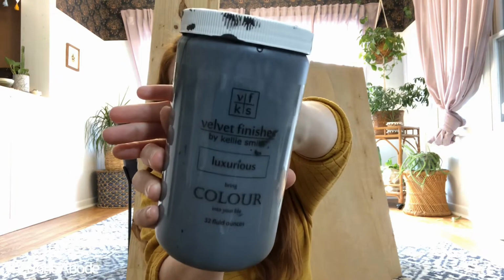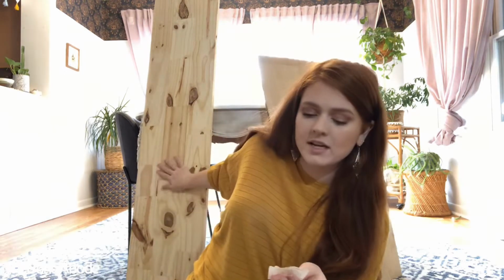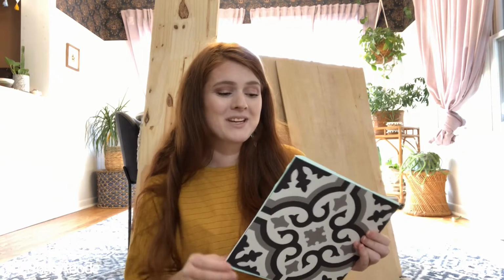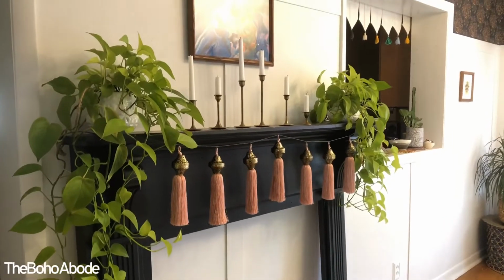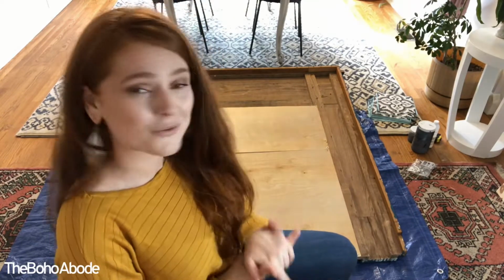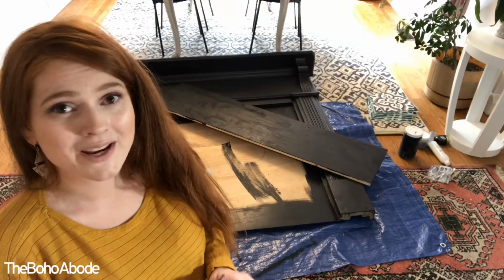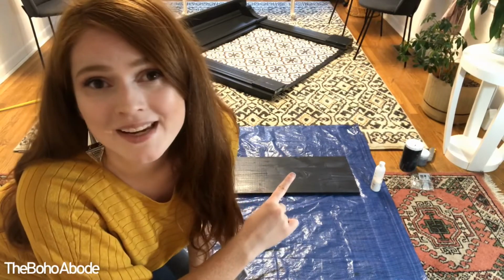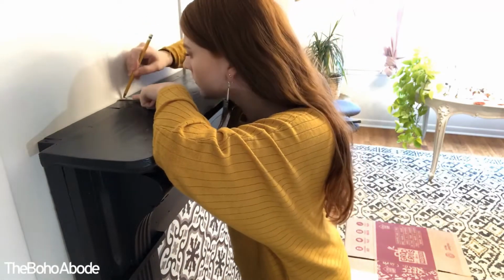DIY Faux Fireplace Tutorial | Salvaged Mantel Project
Greetings Everyone!

Today I'm bringing you another project for the dining room refresh I'm working on. This time it's a FAUX FIREPLACE! This faux fureplace is purely decorative but it does work to bring an interesting element to an awkward wall and I LOVE how it turned out. Tune it to see the process!

Thank you for taking the time to virtually hang out with me!
☾ Corinna
"The Boho Abode"